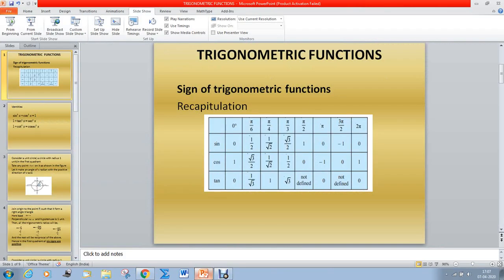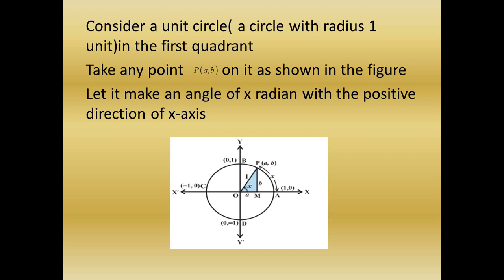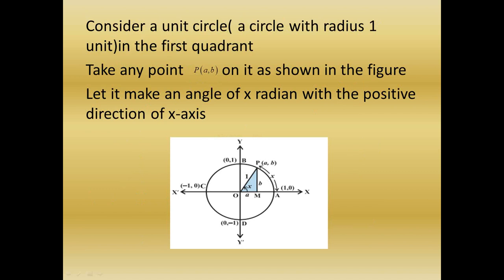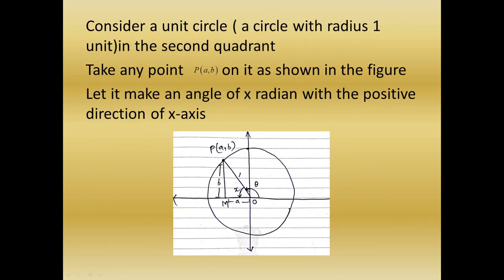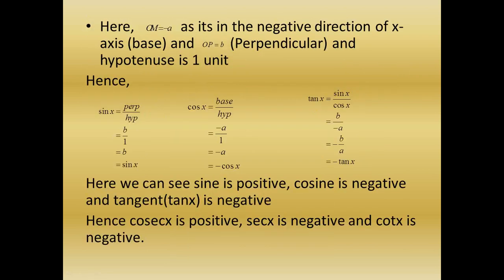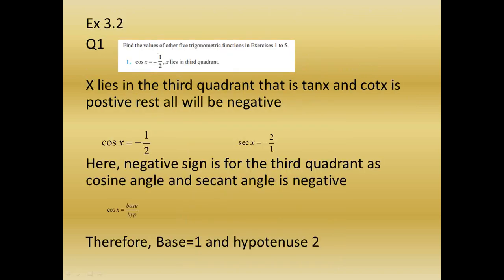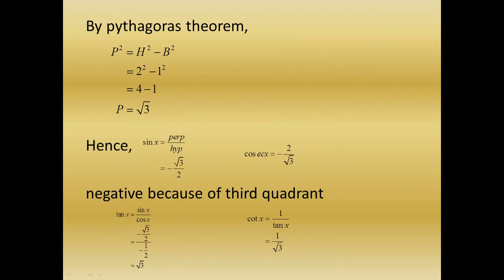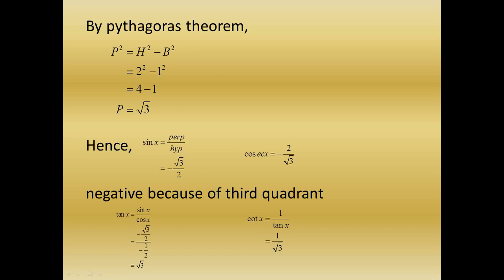What is Trigonometric Functions?? How to solve EX 3.2 Q1-Q5 of NCERT MATH CLASS XI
In this video, i have started with the introduction of Trigonometric functions after doing radian and degree measure from class XI NCERT book of chapter-3 Trigonometric functions
I have taught the concept of the four Quadrants and how to solve trigonometric functions based on it